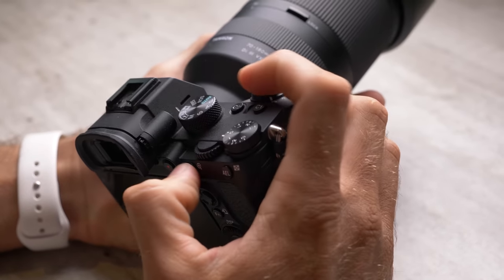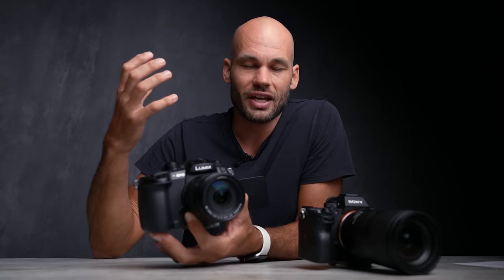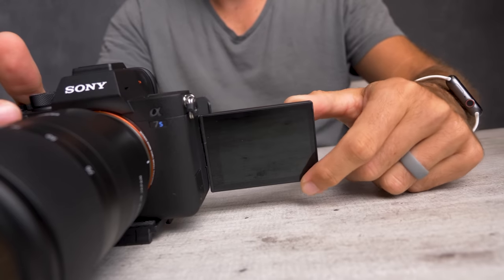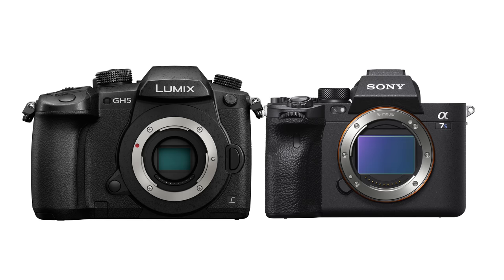Sony a7S III Review: My Favorite Video Camera Ever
Gear used:
Sony a7S III

Tamron 70-180

Tamron 17-28mm

CFexpress Type A memory

Sony A7III

Panasonic GH5

Panasonic 12-35mm